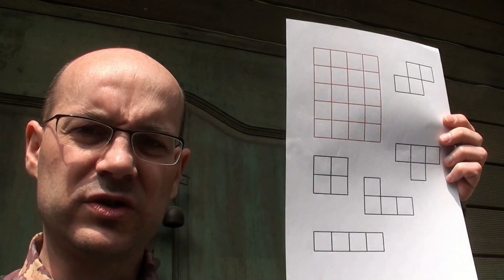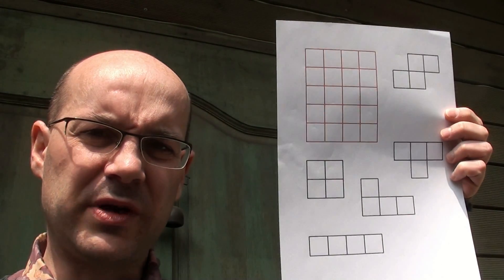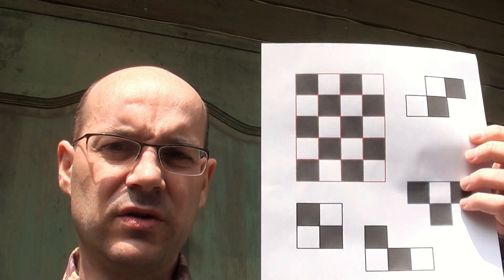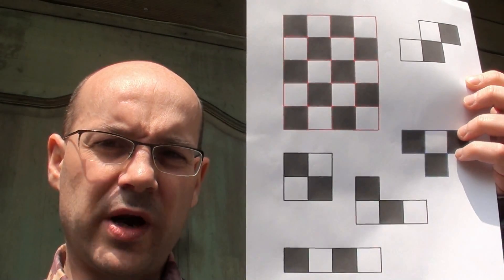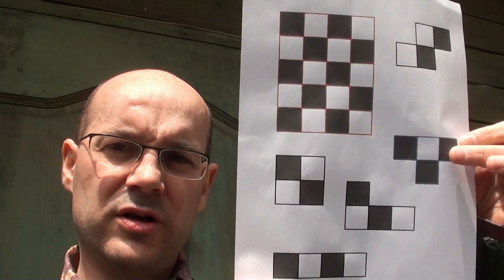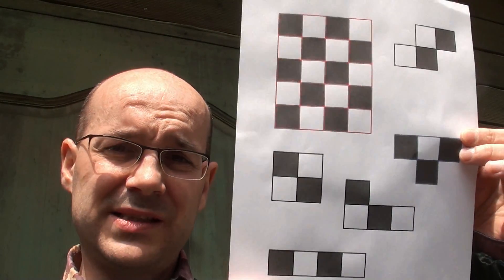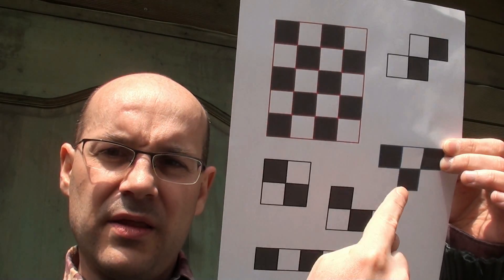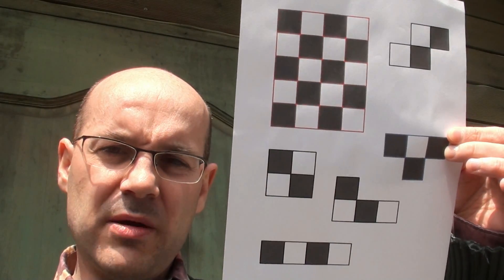A Tetris Math Problem Solution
with permission.